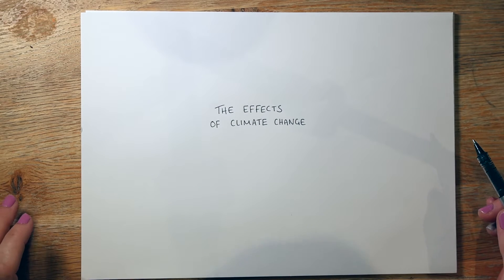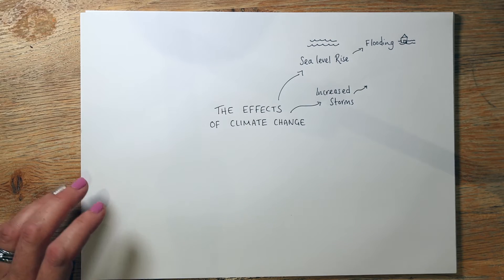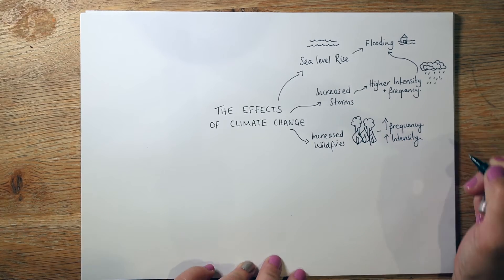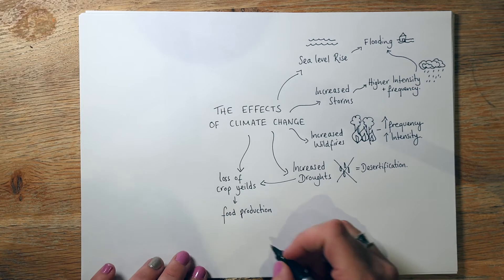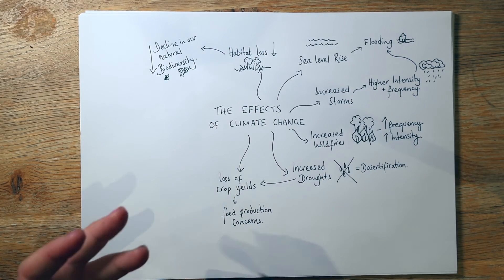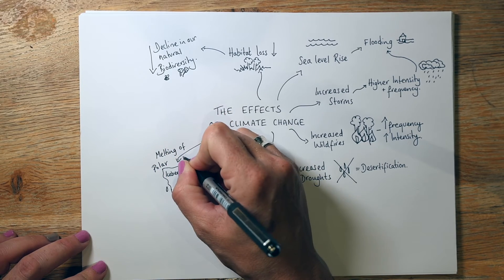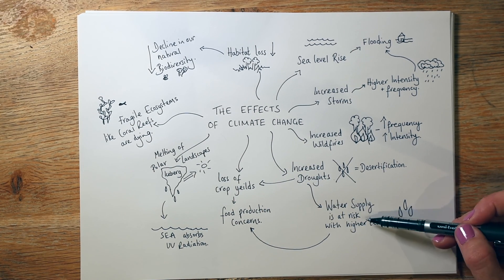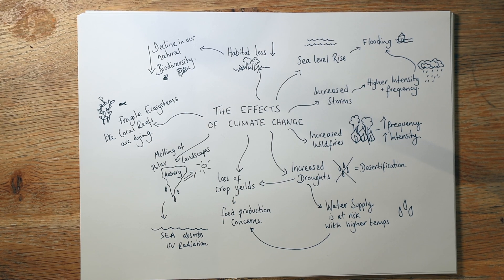Effects of Climate Change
This infographic will take you through all of the impacts of climate change in full ready for any GCSE Geography exam question on the topic.